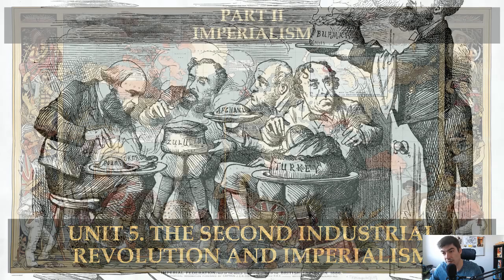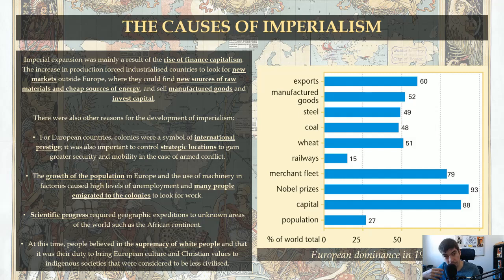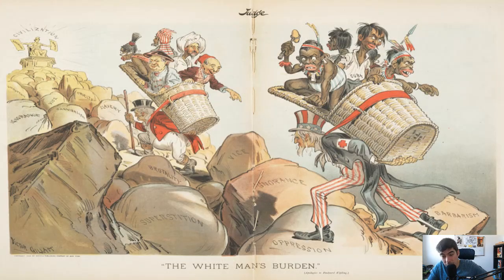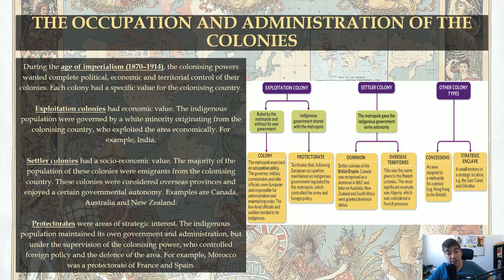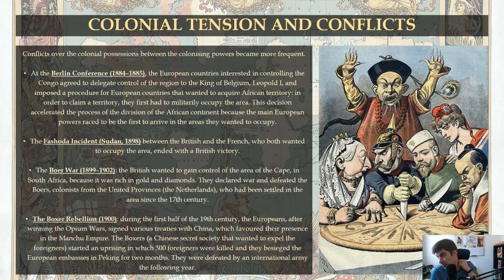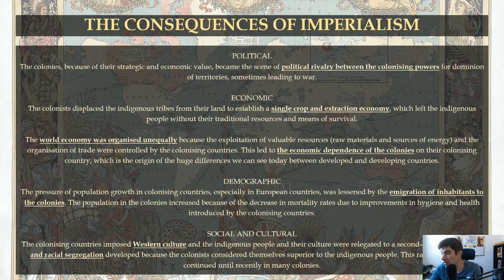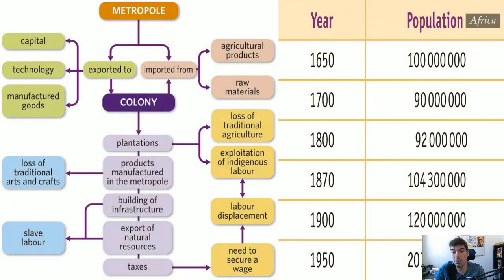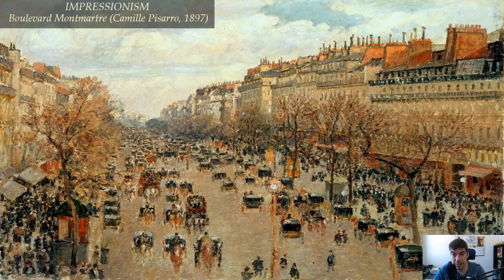De Bien TV | 4ºESO Sección | UD5. Part II: Imperialism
4ºESO Sección | CEIPSO El Encinar

Unit 5. The Second Industrial Revolution and Imperialism
Part II: Imperialism